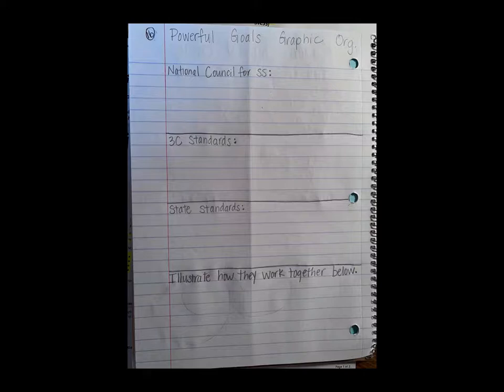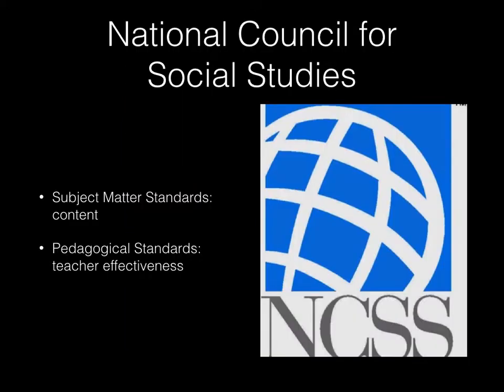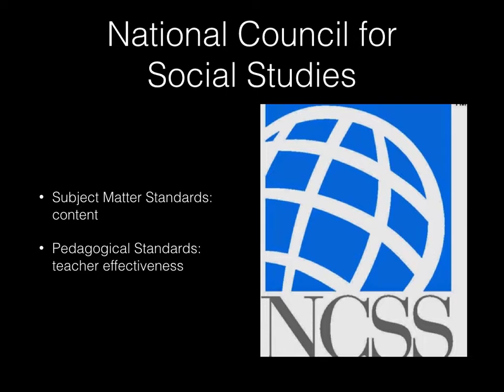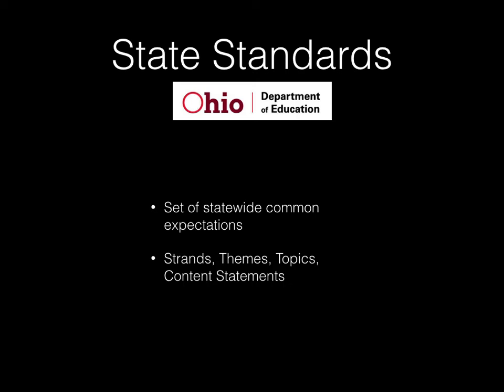Standards in Social Studies